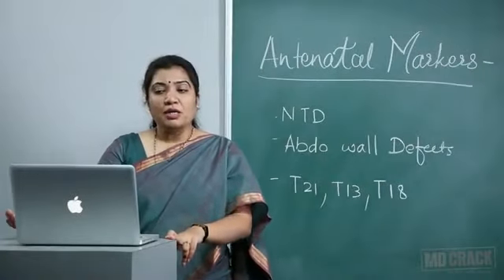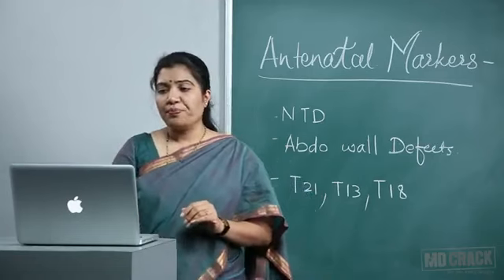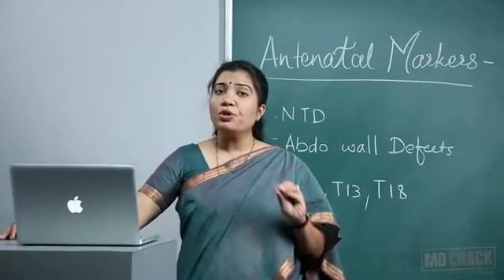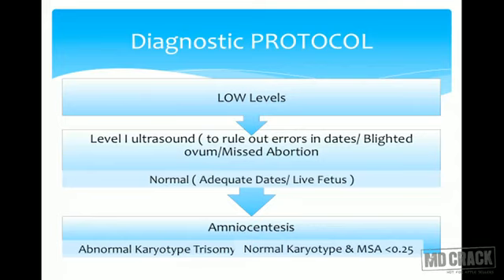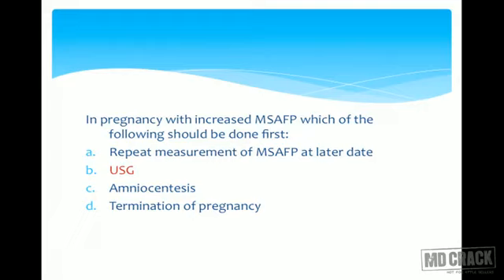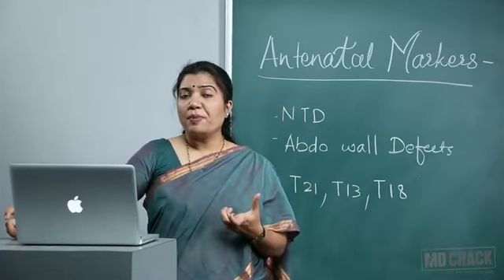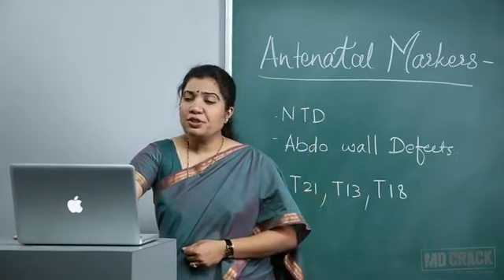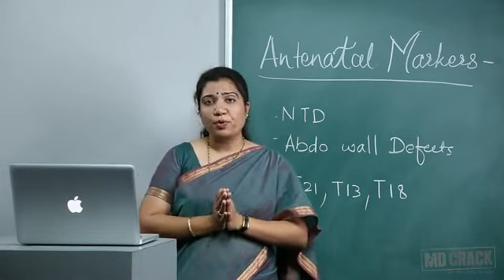Antenatal Markers Part 01 | Dr. Vaishali Korde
Antenatal Markers Part 01 explain by -  Dr. Vaishali Korde